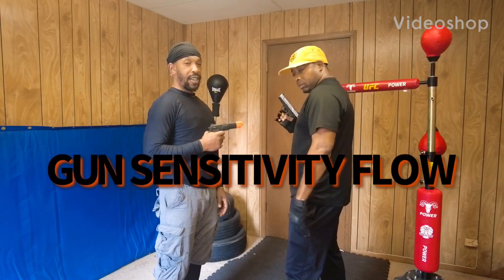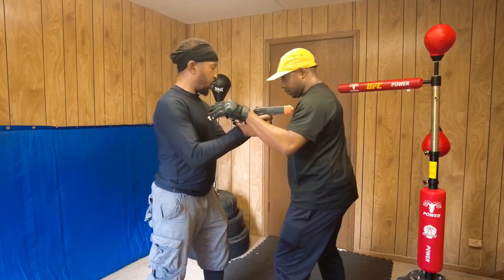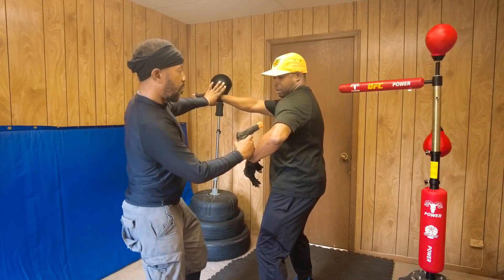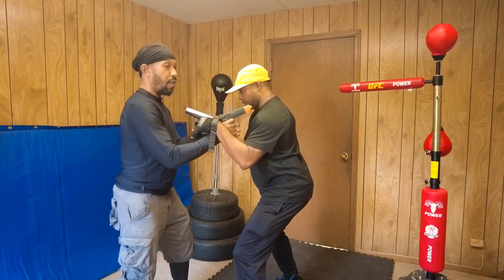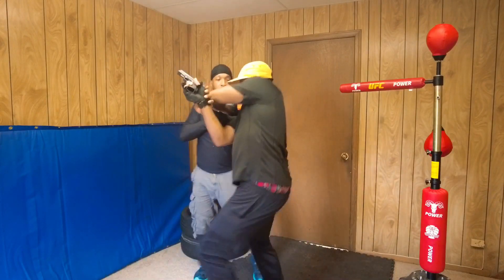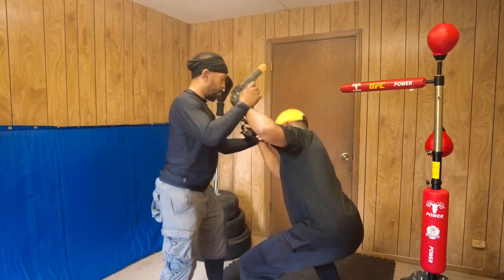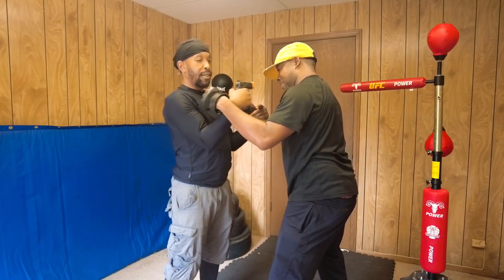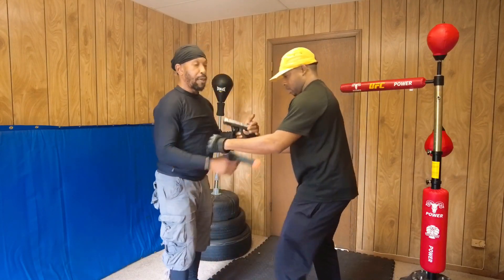EQUALIBRIUM BURLY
ADVANCED.LYTEBURLY.COM